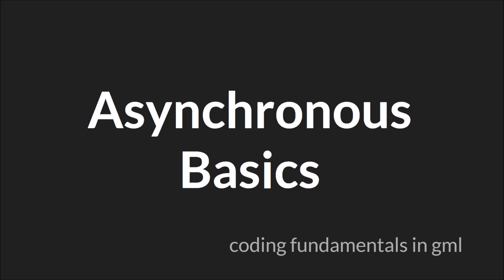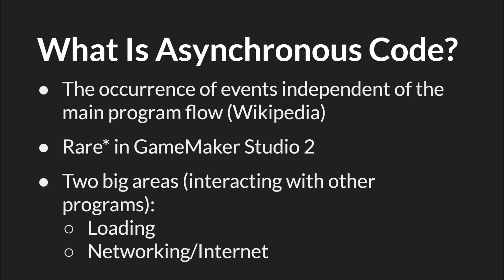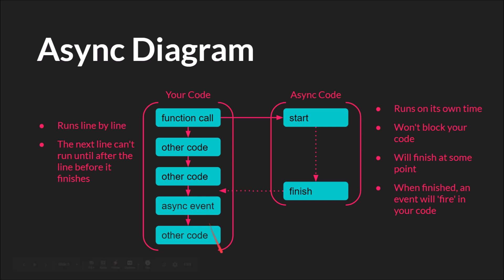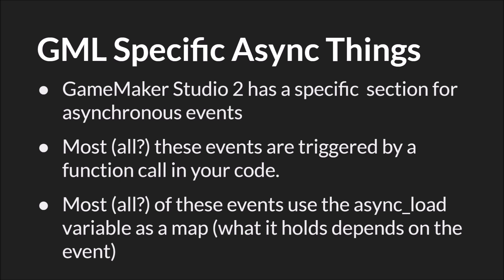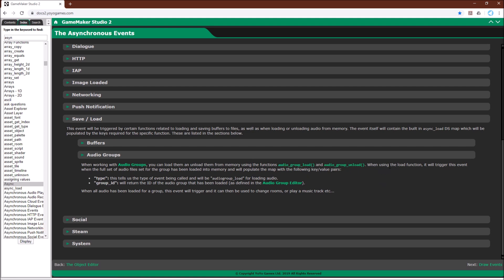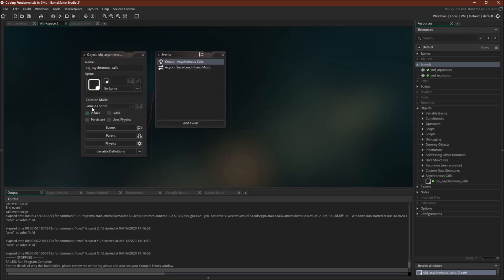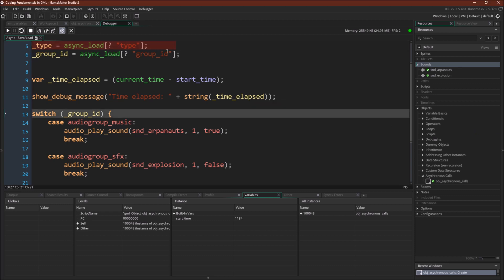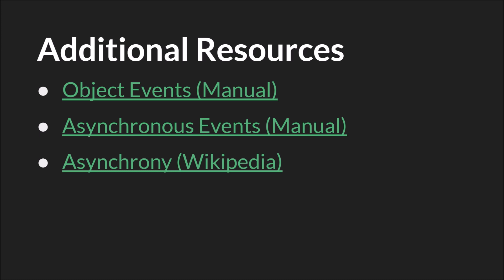Asynchronous Basics [GameMaker Studio 2]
A short tutorial on asynchronous basics in the Coding Fundamentals in GML tutorial series using GameMaker Studio 2.